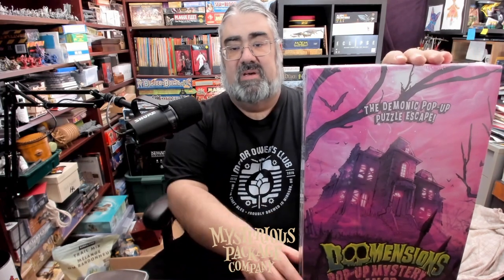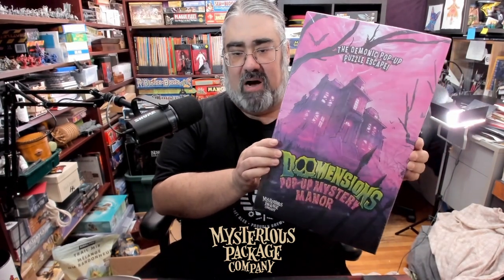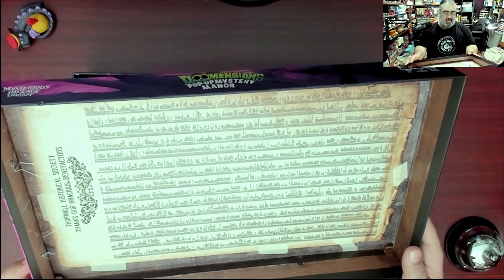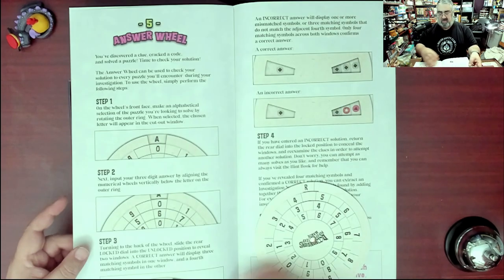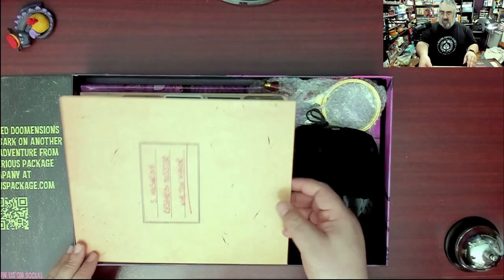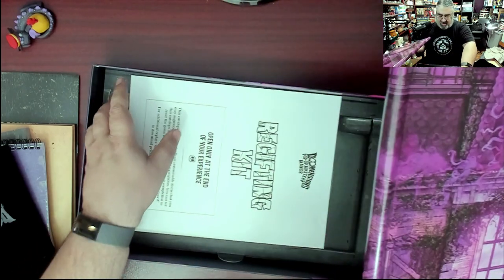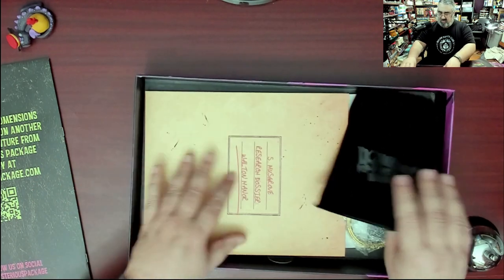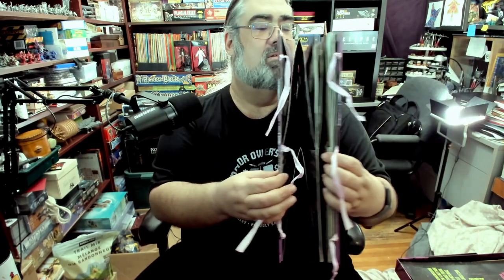Doomensions Mystery Manor Unboxing, escape room game featuring a 2-foot tall pop up haunted mansion!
You have got to see what you get with Dominions the pop-up mystery manor from the Mysterious Package Company. There's an entire two-foot tall pop up haunted house in this box! That's not it though, there's so much more!

Index:
00:00 INTRO
01:32 EXCLUSIVE DISCOUNT CODE IF YOU BUY DIRECT (use BELLHOP to save 10%)
02:00 OPENING THE BOX ON DOOMENSIONS MYSTERY MANOR
07:11 A PEEK INSIDE THE POP UP MANOR ITSELF
08:23 INITIAL THOUGHTS ON THE DOOMENSIONS MYSTERY MANOR
09:36 CLOSING AND WHERE TO FIND MORE

From the Publisher:

As a newly commissioned paranormal investigator, gather your thick scrapbook of evidence and pay a visit to the three-dimensional Mysterious Manor - no assembly required! Secrets may lie hidden in every dark corner, behind every closed door, making repeated exploration of the manor crucial to your investigation!

Jam-packed with clippings, foldouts, and other curious ephemera that tell the tale of several unfortunate souls, your case file will guide you through your time at the manor. At key investigative milestones, your answer wheel will allow you to confirm your deductions before you return to the manor for more clues…

The complete Doomensions experience contains everything you need to explore the manor and exorcise its unwelcome occupants. Includes all unlocked stretch goals!